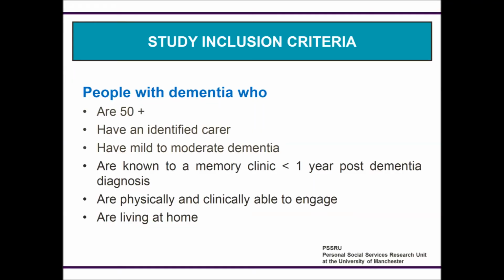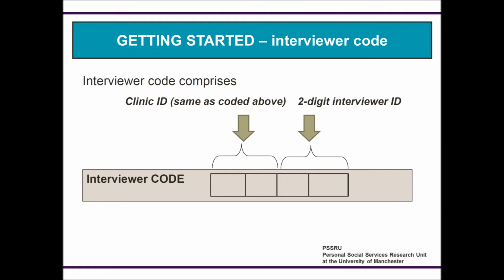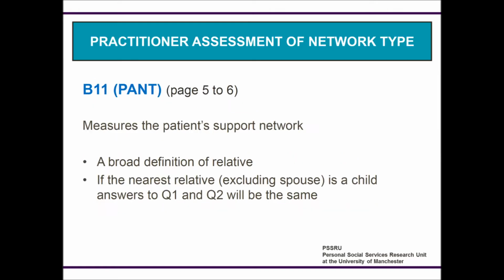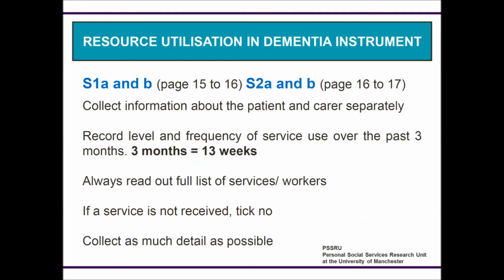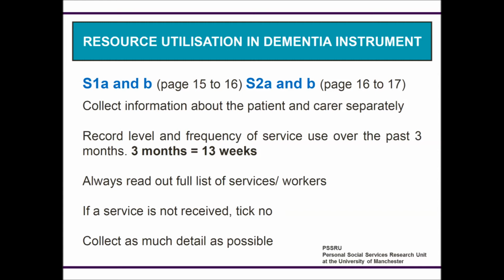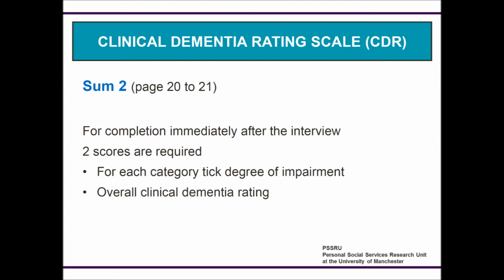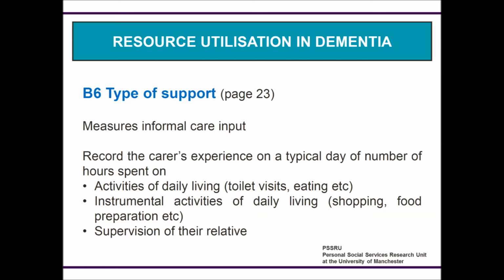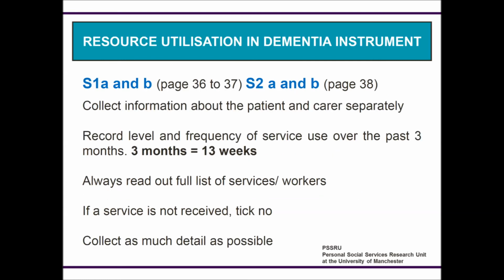DESCANT Study Interviewer Training for NIHR programme: Effective Home Support in Dementia Care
The PSSRU at The University of Manchester are running a NIHR funded 60-month programme of research entitled "Effective Home Support in Dementia Care: Components, Impacts and Costs of Tertiary Prevention"

This video provides interviewer training for the DESCANT (Dementia Early Stage: Cognitive Aids – New Trial) study which forms project 4 in the NIHR programme: A Trial of Memory Aids through Dementia Advice Workers in Early Stage Dementia.